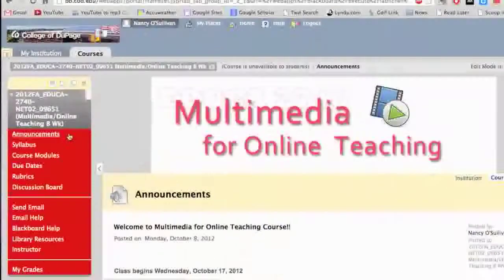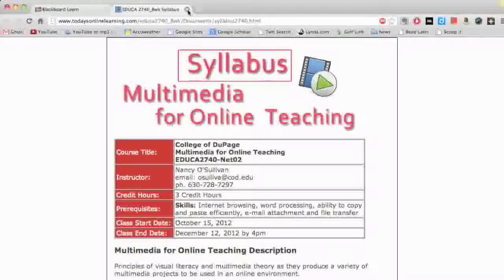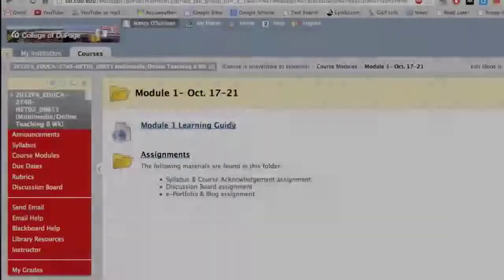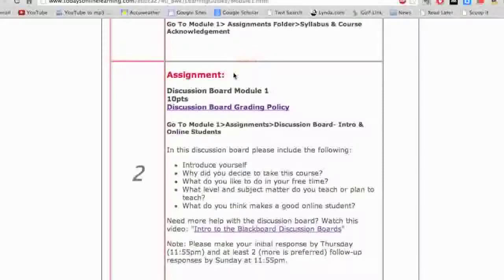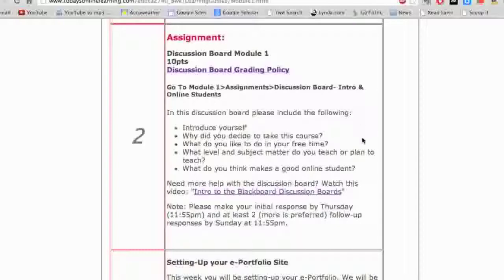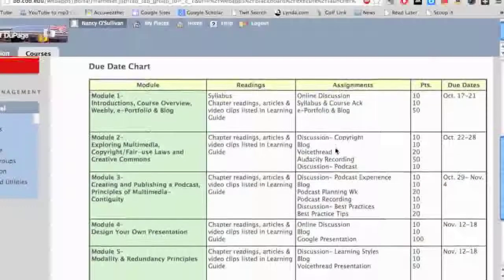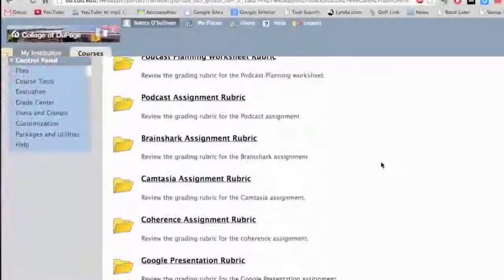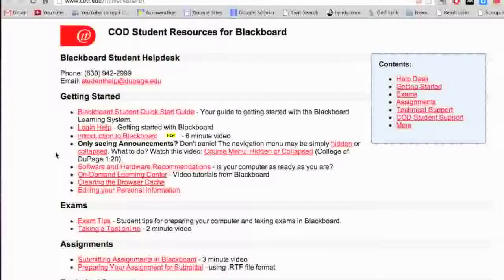EDUCA2760 Intro Video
This is an intro video to the course EDUCA2740 "Multimedia for Online Learning" taught at the College of DuPage. The purpose of the video is to explain the layout of course and the Blackboard site.